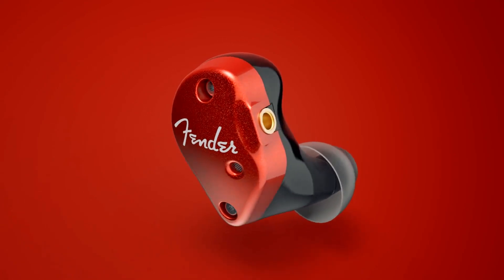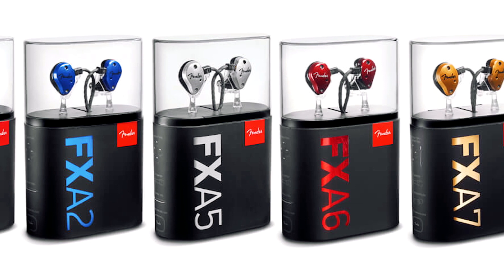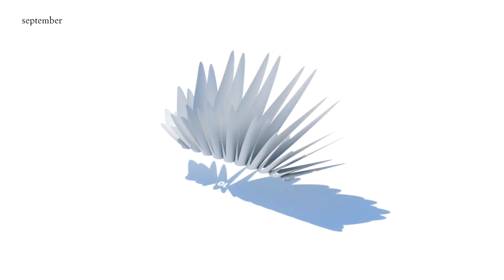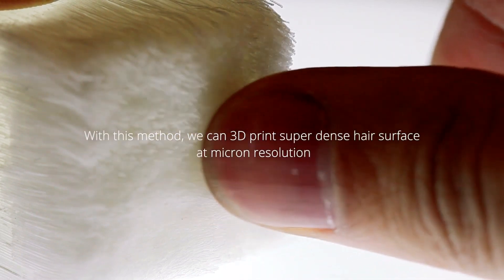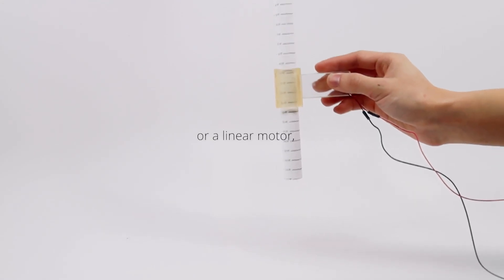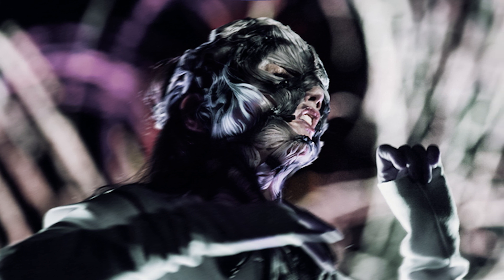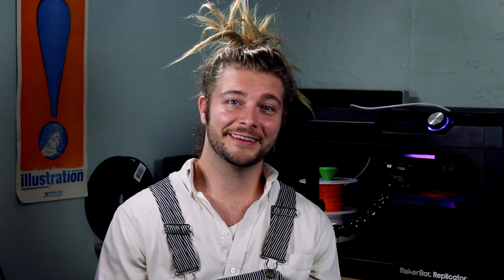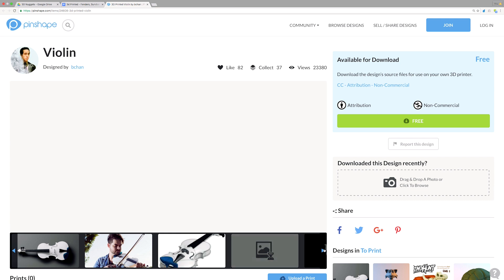3D Printing - Hair, Bjork's Face, & Sundials